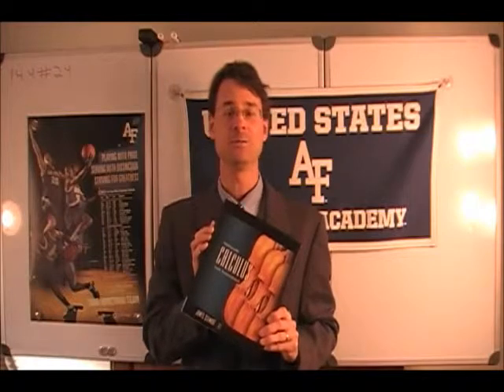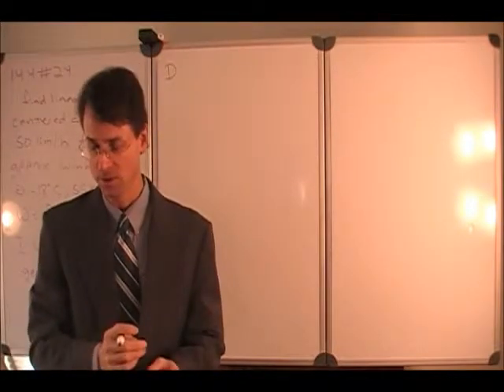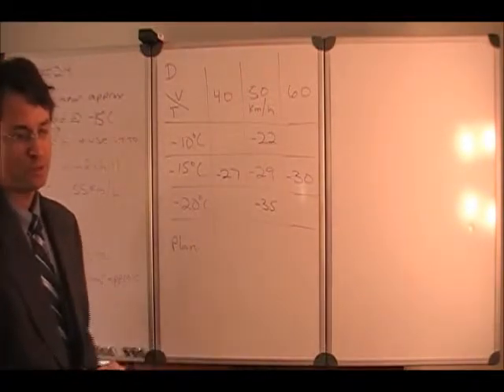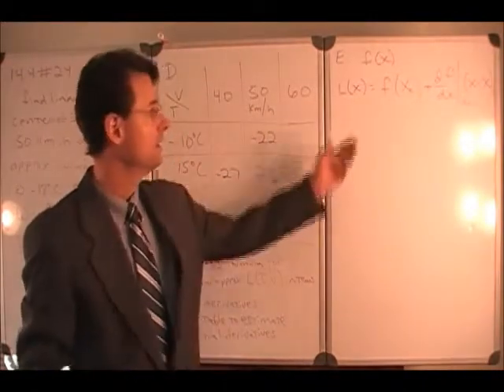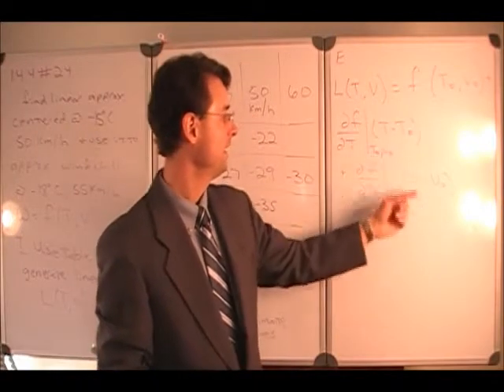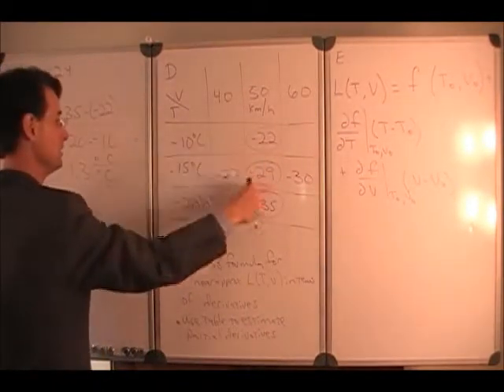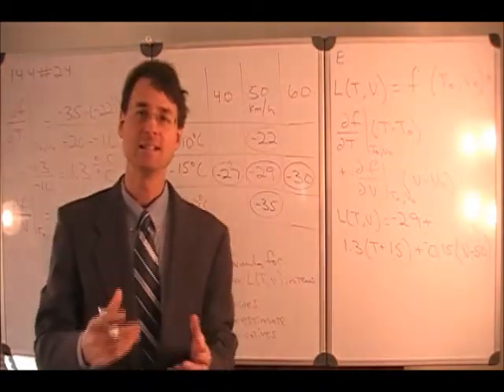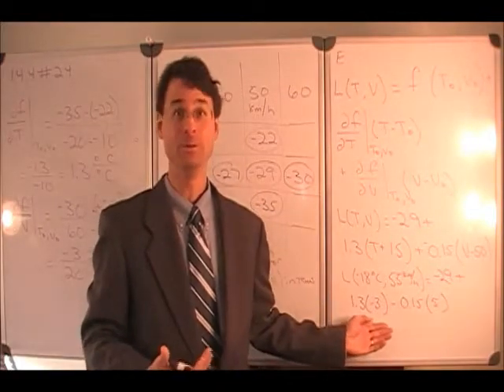Using linear approximation to estimate functional output from two dimensional table and partial deri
This video works a homework example using the linear approximation in two input variables by estimating partial derivatives from a table of values.